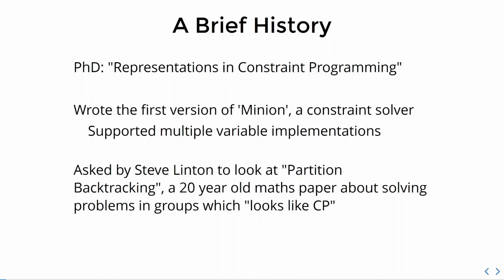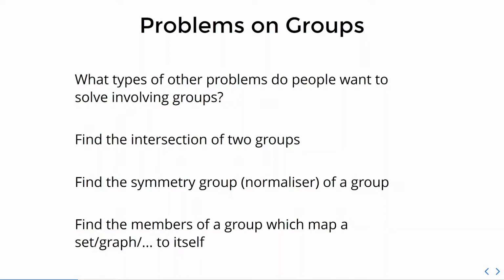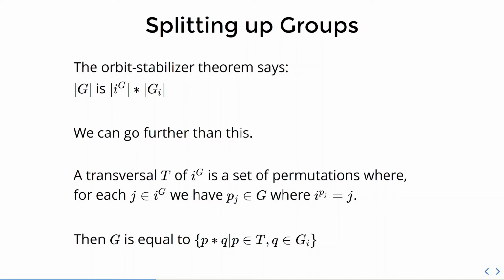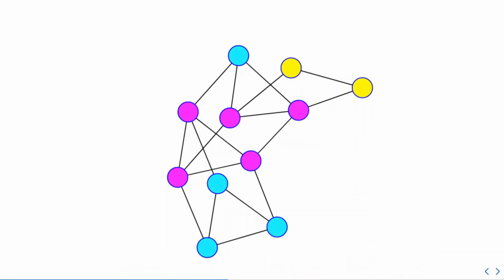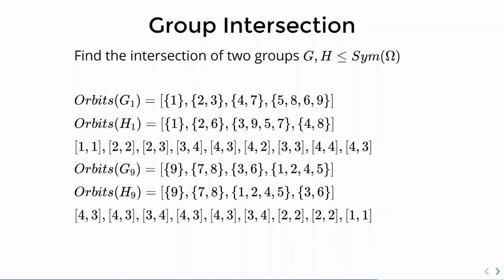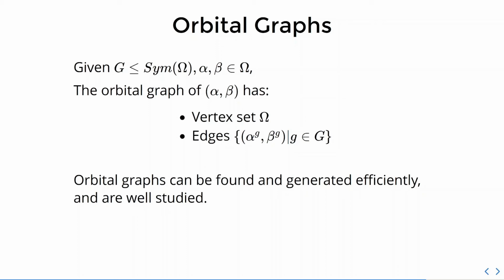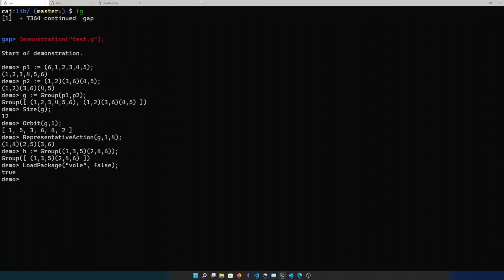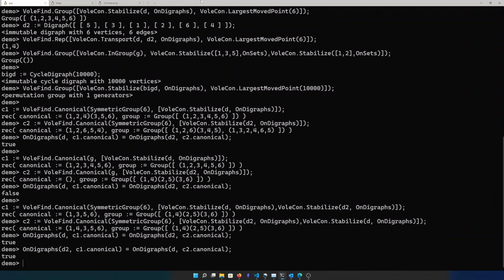CP2021 Tutorial "Applying Constraint Programming to Group Theory"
CP2021 presentation of the tutorial "Applying Constraint Programming to Group Theory" by Christopher Jefferson.